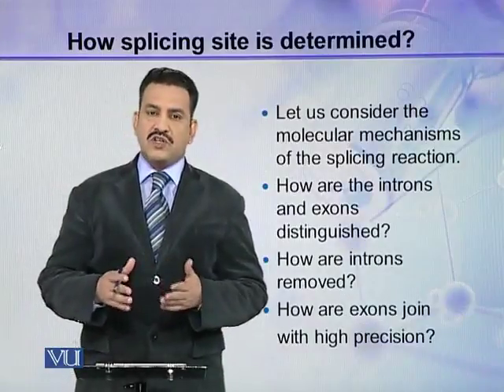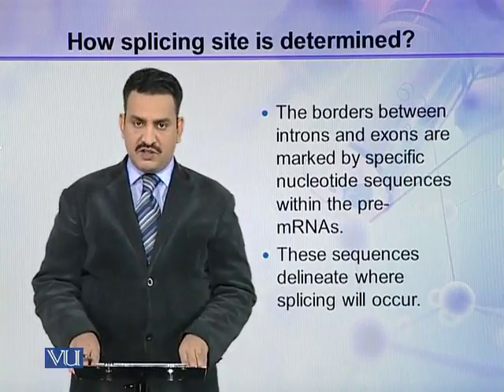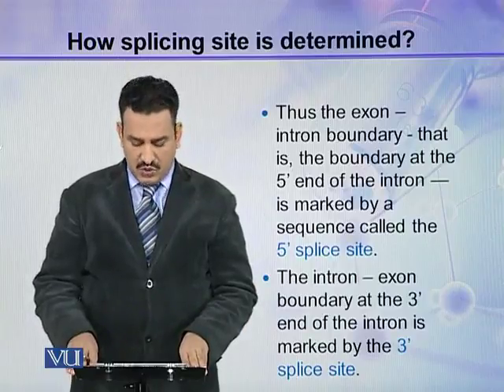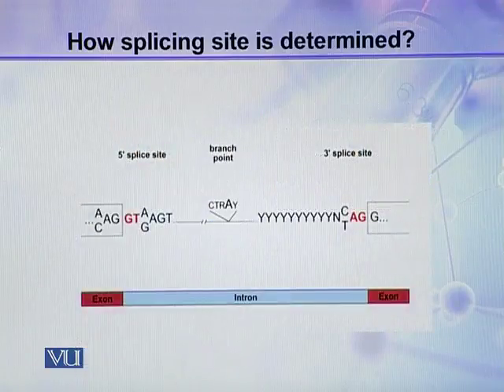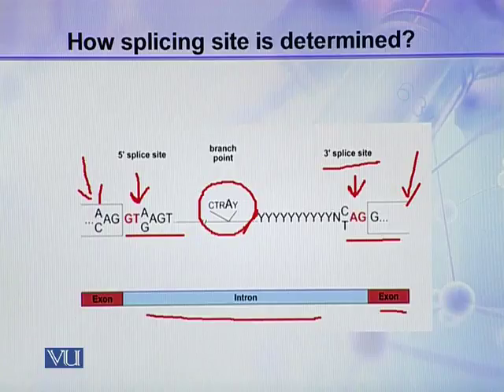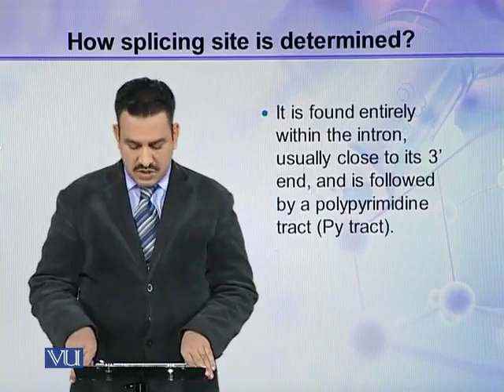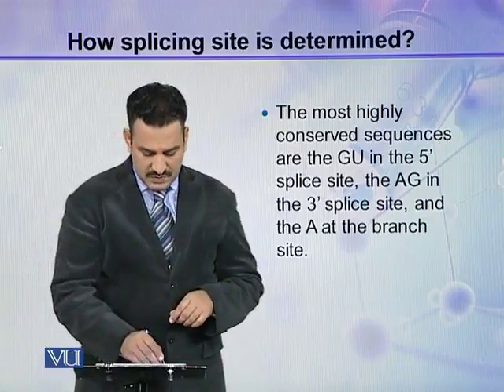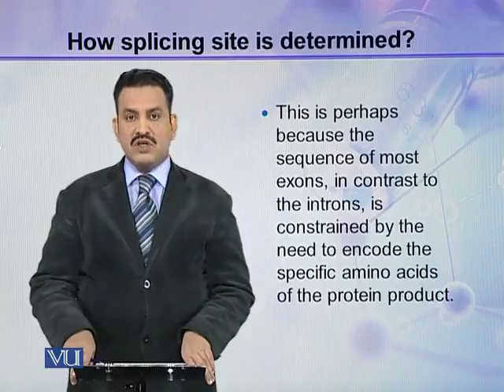BIO502_Topic069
BIO502 – Genomics
Topic: 69